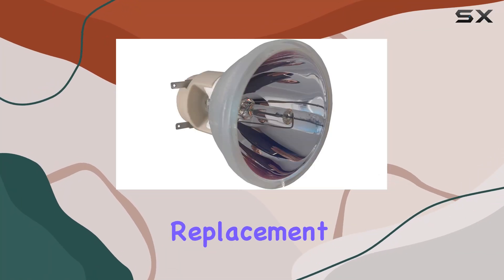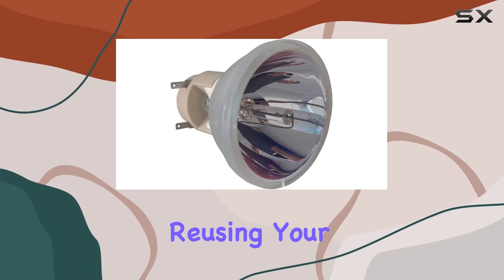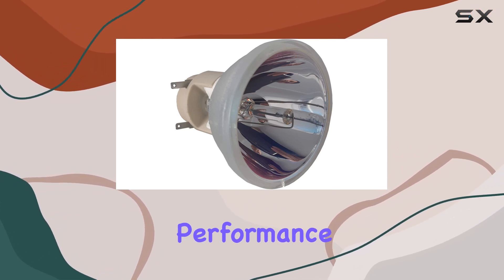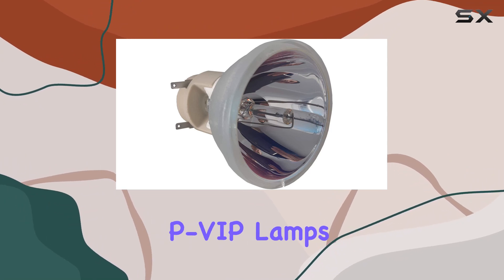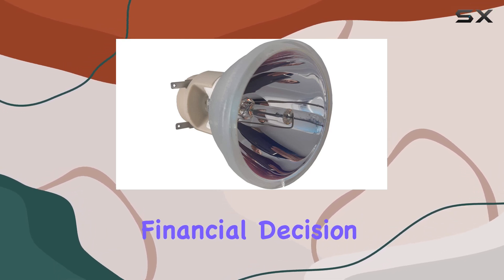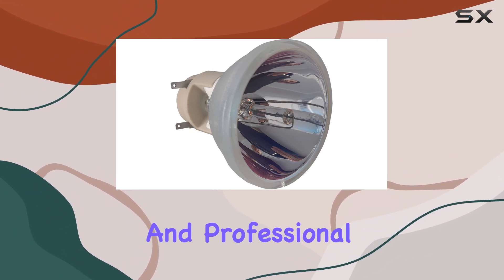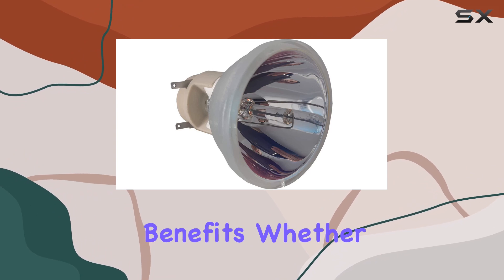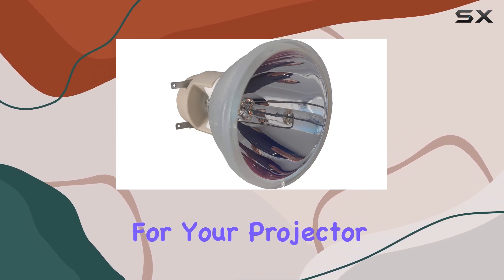OSRAM P-VIP 240/0.8 E30.1 Projector Lamp: The Best DIY Replacement Choice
0:00 Intro
0:06 Review

Things that we mentioned in this video:
OSRAM P-VIP 240/0.8 E30.1 : B08SR4P7HM